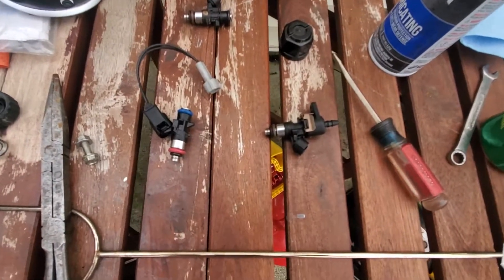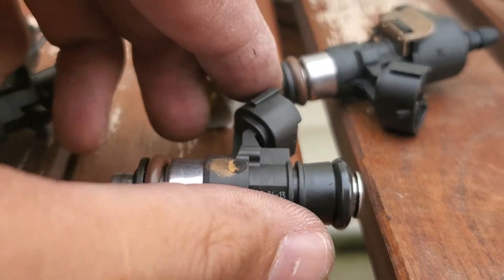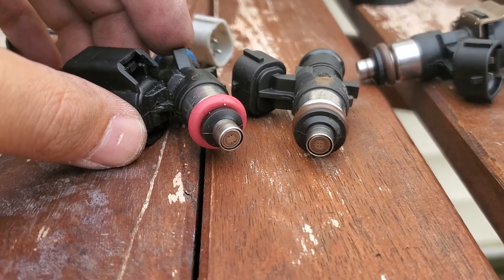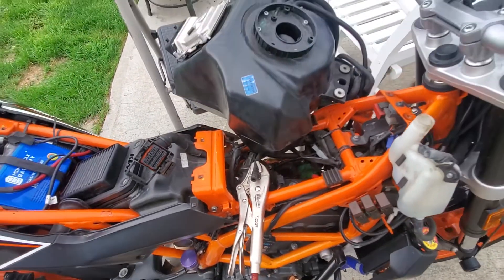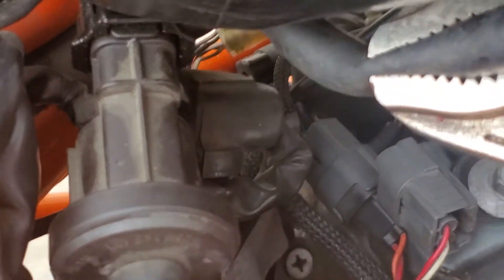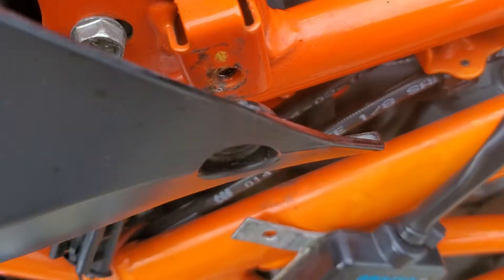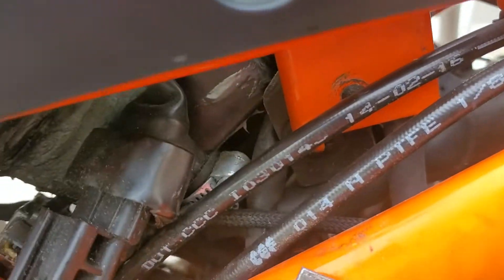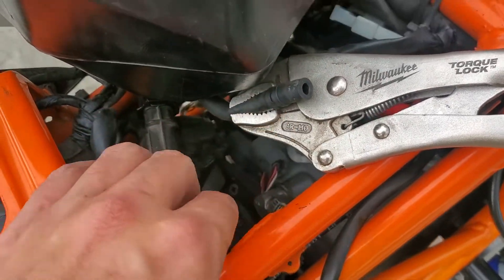KTM 390 Duke Larger Injector installation.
Having maxed out the amount of fuel my oem injector is capable of I looked for an alternative injector.  This is the Grey Area KTM larger injector for the KTM 390 Duke/RC.